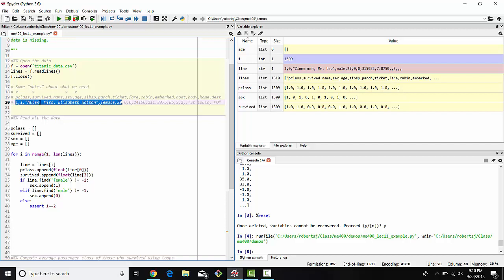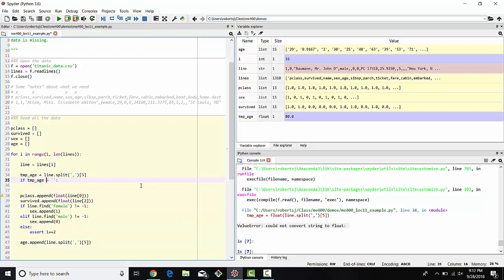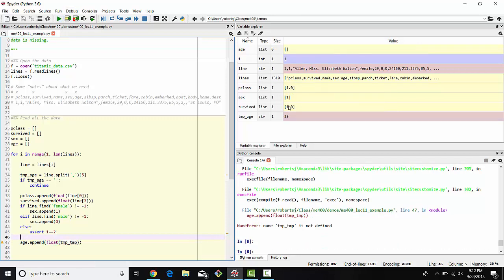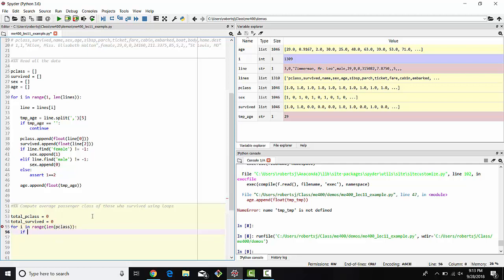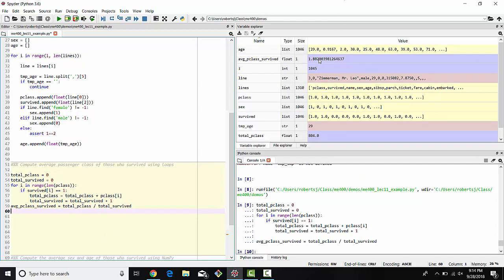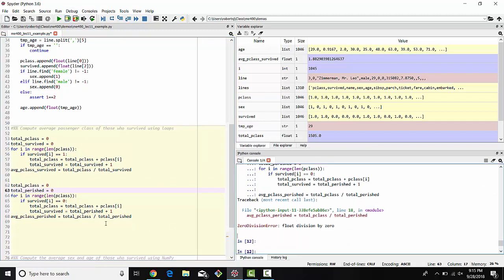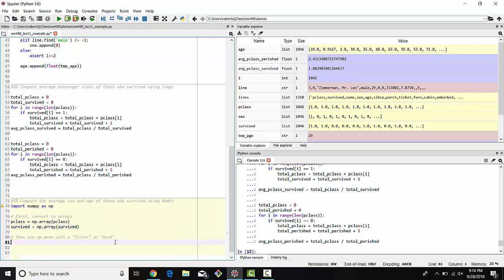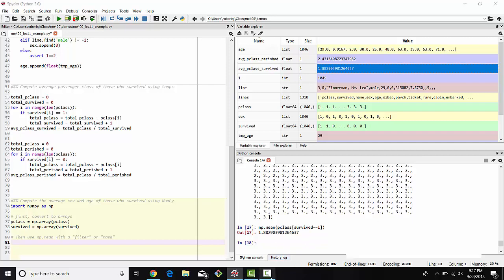ME 400 Lecture 11 / Lab 5 and the Titanic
In this video, I very quickly review the in-class example, wrap up our initial goal of computing averages (while skipping the pesky folks without ages).  Then, NumPy arrays are used to "filter" other arrays, making this sort of work a lot simpler.   The latter trick is for your enjoyment, but you're not responsible for using it.